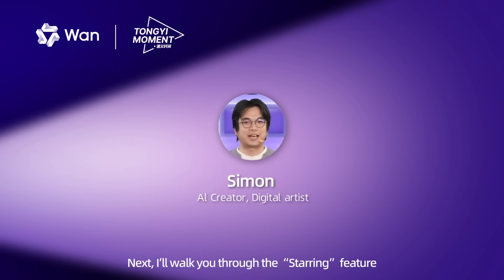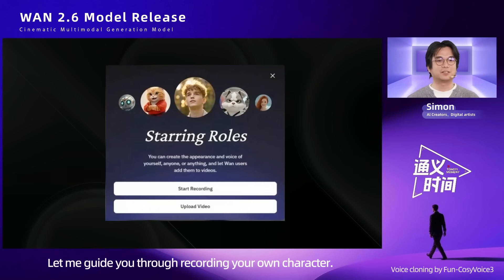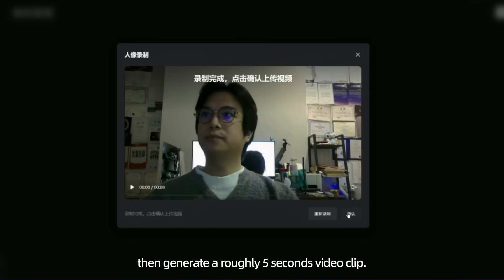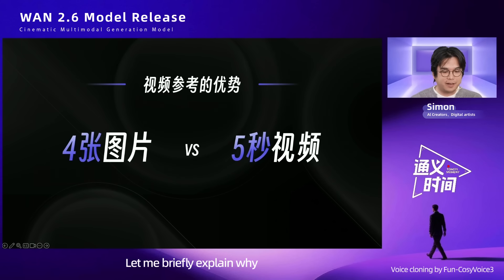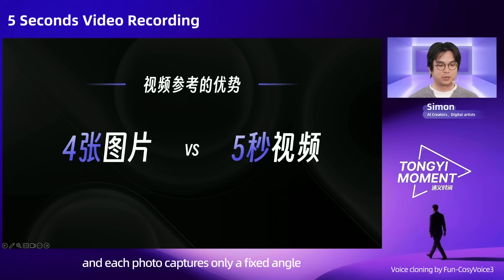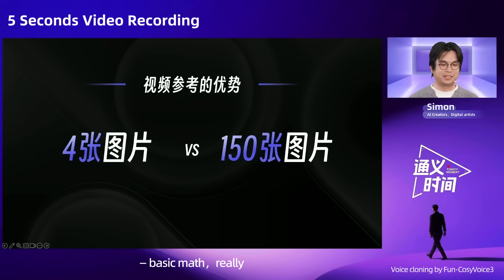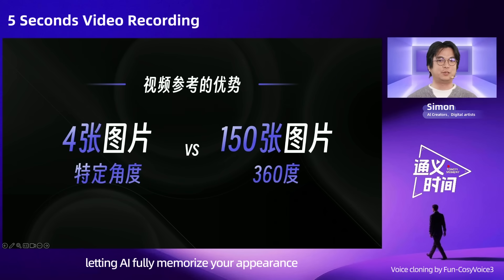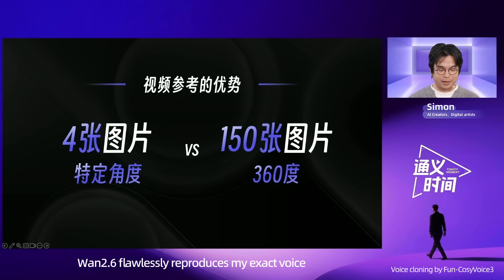Meet Your AI Co-Star: Create With Wan 2.6 “Starring”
What if you could turn a 5-second video of anyone — a friend, a pet, an animated character, or even an object — into a reusable AI “star” for your videos?

In this deep-dive demo, our creator explores Wan 2.6’s “Starring” feature, now available on wan.video and via commercial API. You’ll see how it:
✅ Clones not just visual appearance but also voices
✅ Enables solo performances or dual-character scenes
✅ Outputs 10 or 15-second, 1080p, sound-synced videos

Built for professional creators who demand cinematic quality and production-ready reliability.